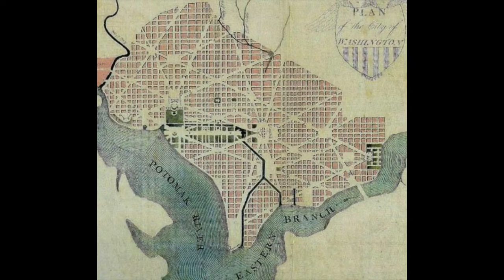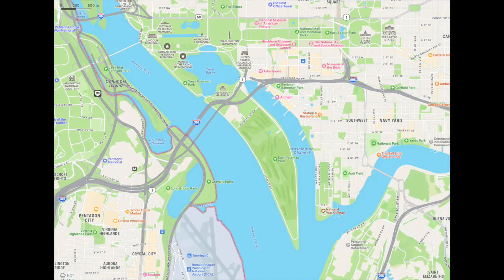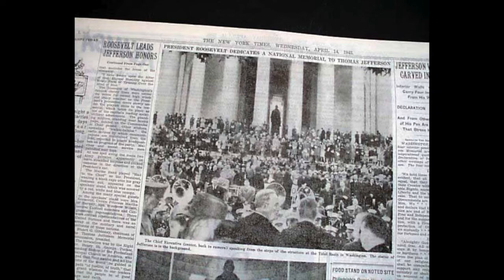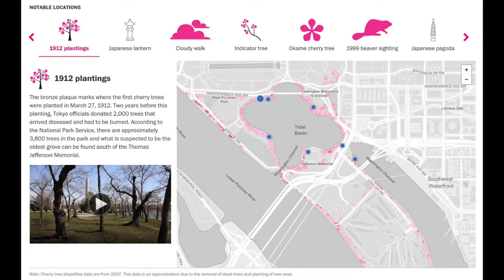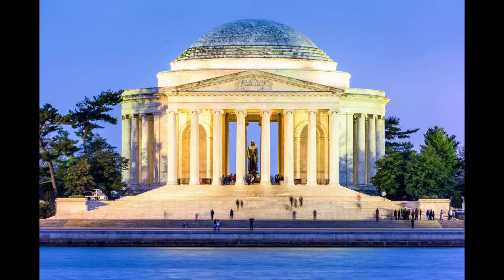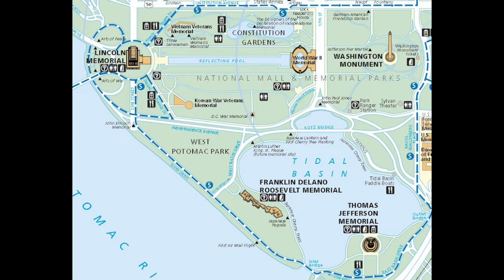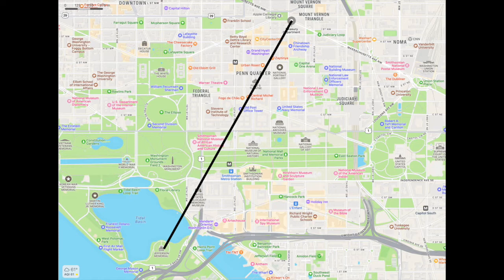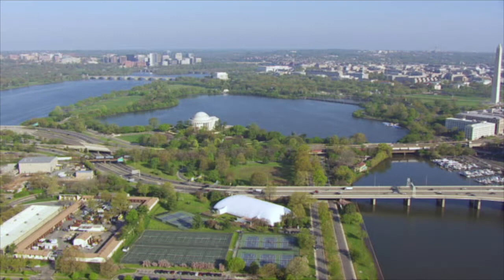History Snapshot: April 13 1943 FDR dedicated the Jefferson Memorial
Some background to the building of the Jefferson Memorial